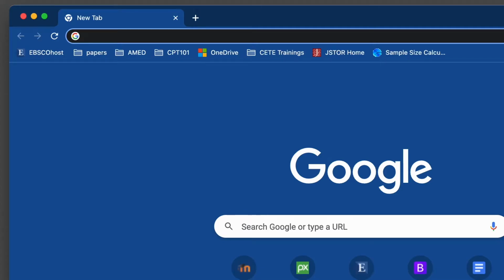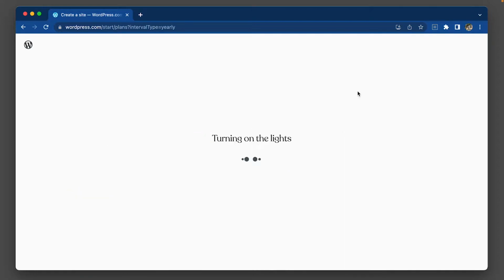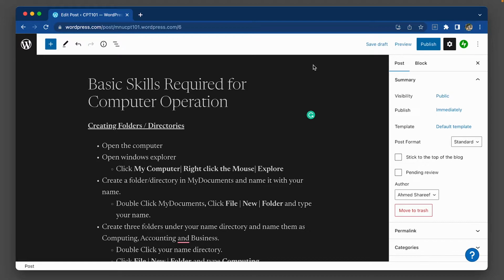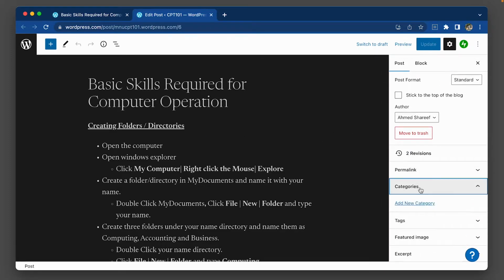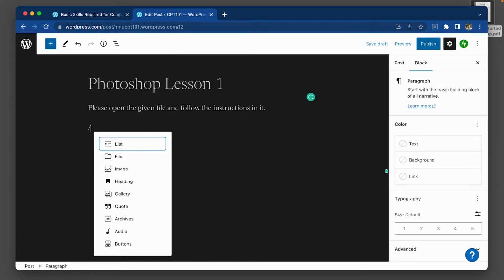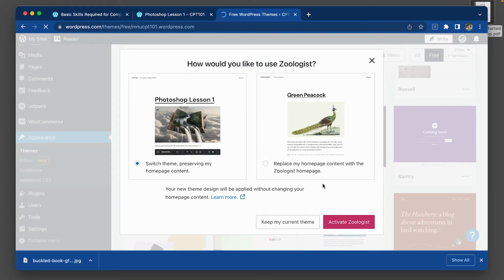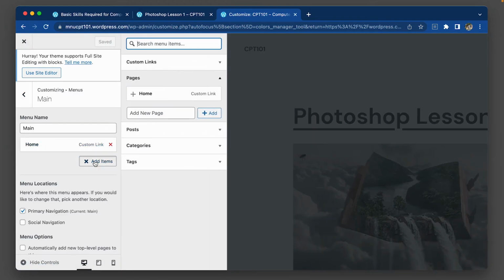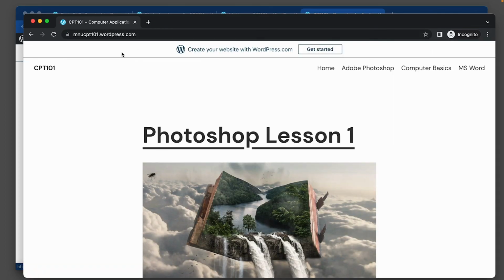How to create a WordPress blog 2022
This tutorial will (inshaAllah) help you build a WordPress blog easily. Hope this will be beneficial inshaAllah.

Salaam! My name is Ahmed Shareef. I have completed a Master of Science in Information Technology from the University of the West of England. I work as a lecturer at MNU (The Maldives National University). As a part-time job, I work for Novits - where I have clients and students too (alhamdulillah). I love contributing towards productivity and humanity works, especially Islamic NGOs and Schools.

As we moved to teach online, we were supposed to give a lot of tutorials to our students from YouTube. That is to help them learn asynchronously within the convenience of their own time. Thus YouTube was a great help to the students.

However, sometimes it requires us to create videos. Thus I started recording videos for students, which end up supporting colleagues and teachers from other institutes too. This way the videos could be beneficial for the general public as well, inshaAllah.

Giving back to the community is something we all need to consider. That is the main reason I decided to create videos for my students and every fellow who asks for help and support. I hope this is a good way to give back to the community.

I will, inshaAllah, continue creating shorts and videos which will be helpful for the community. Especially administrators, teachers, lecturers, and students. Generally, anyone who wants to learn about technologies like Microsoft Office, Google Apps, and Apple Products.

This way the channel will be populated with useful tech tips and other helpful videos which will be helpful for almost anyone around the world, inshaAllah.